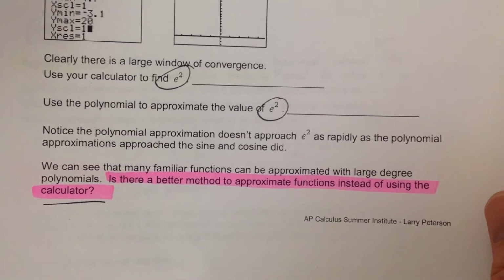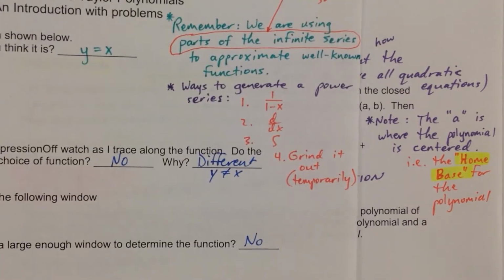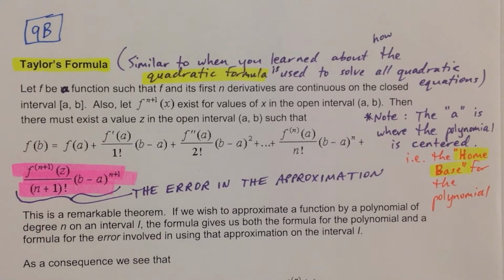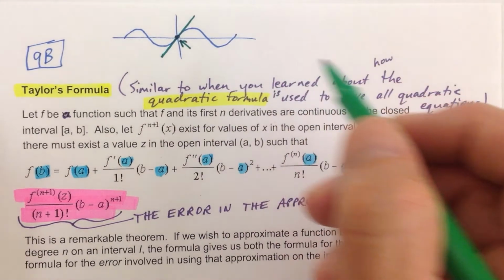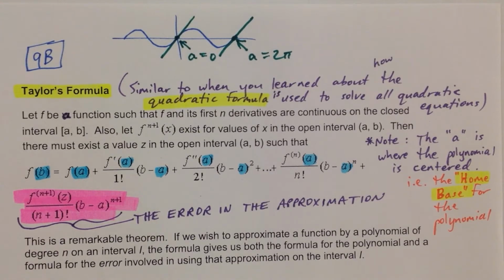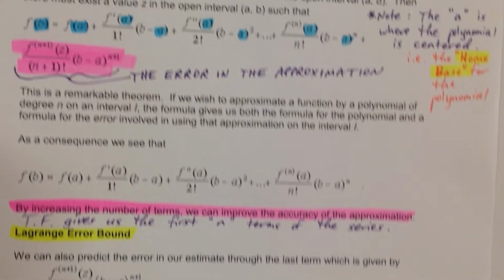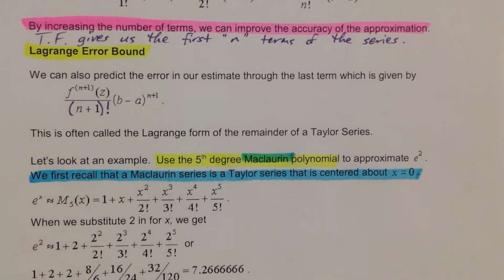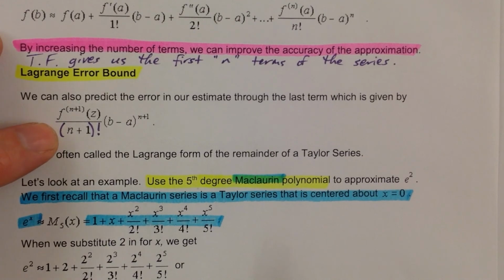9B Part 3